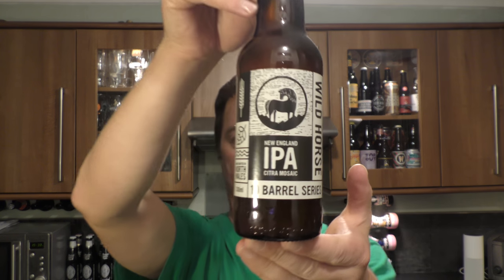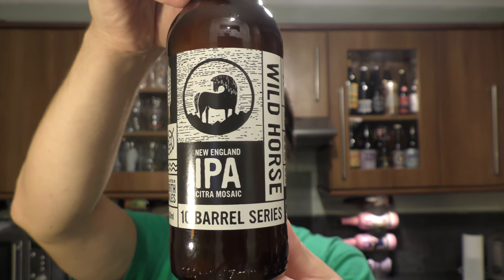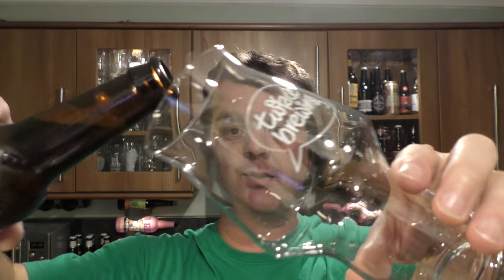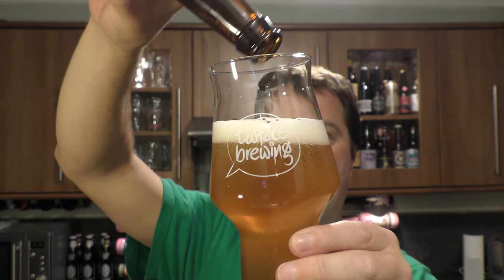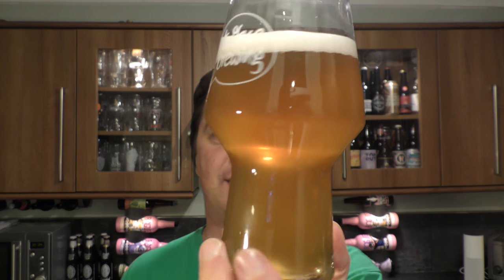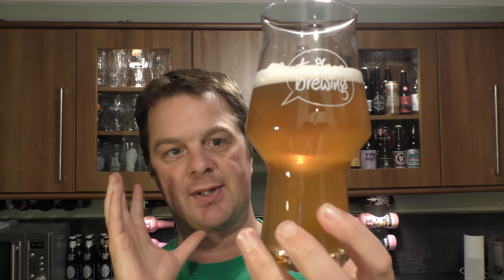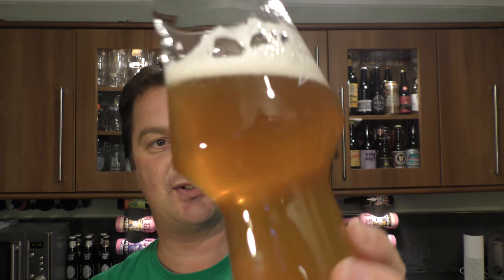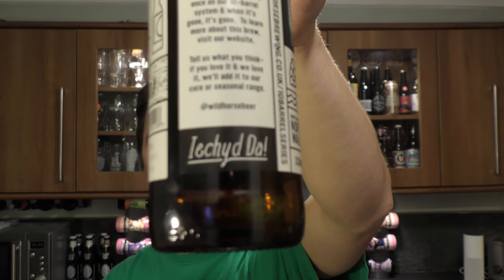Wild Horse 10 Barrel Series New England IPA | Wild Horse Brewing Company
Recorded In 4K Ultra HD Real Ale Craft Beer Reviews Wild Horse 10 Barrel Series New England IPA | Wild Horse Brewing Company | Welsh Craft Beer Review